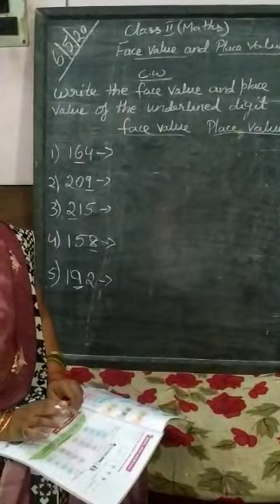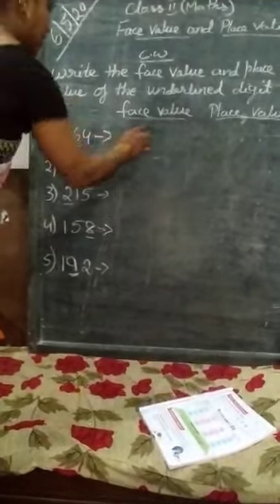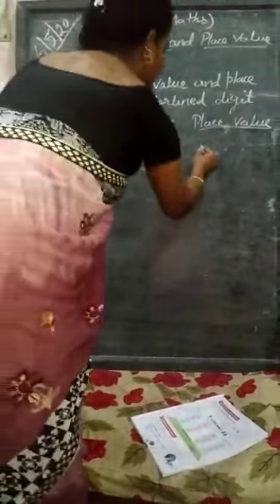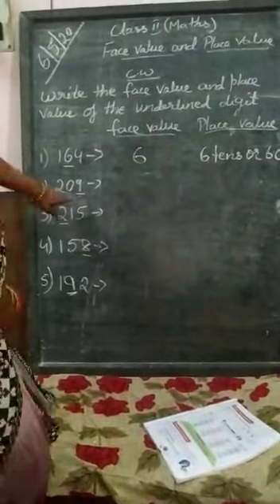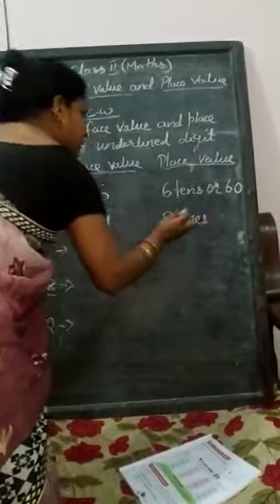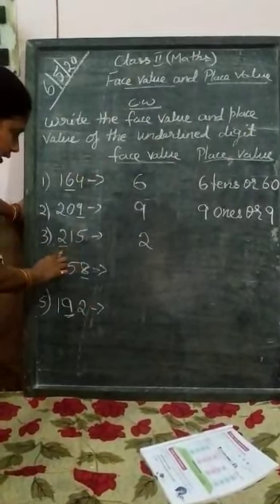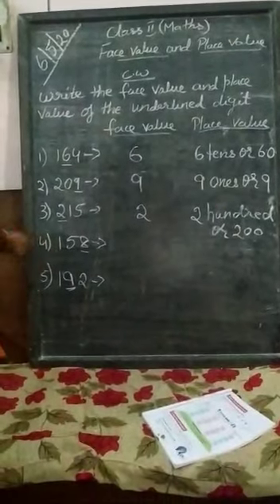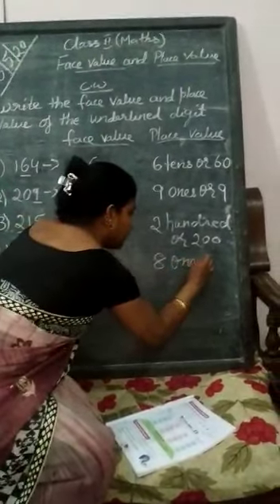Maths for class 2